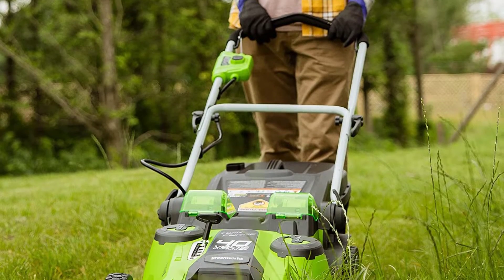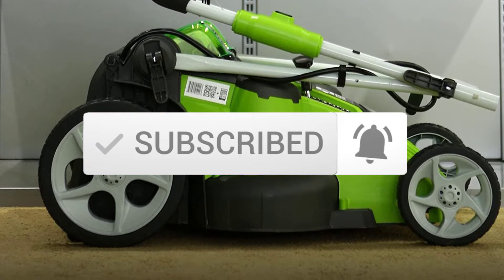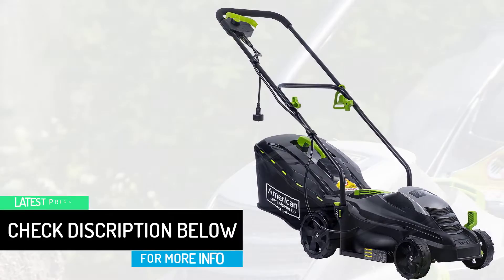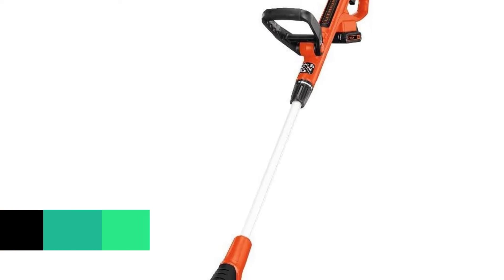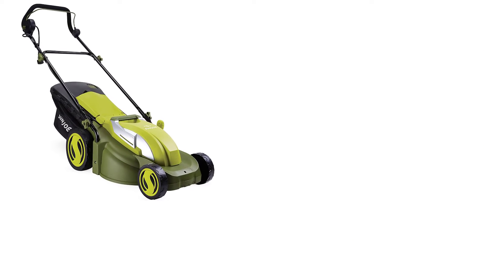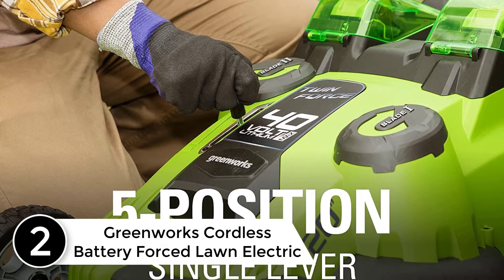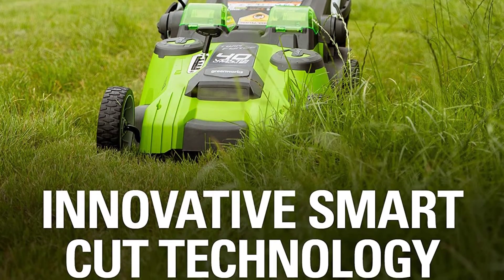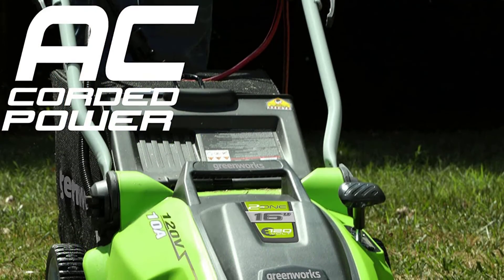Top 5 Best Electric Lawn Mowers In 2021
▶️ 5. American Lawn Mower Company Black Corded Lawn Mower.

▶️ 4. Black+Decker Trimmer String Lawn Mower.

▶️ 3. Sun Joe 13 AMP Mulcher Lawn Electric Mower.

▶️ 2. Greenworks Cordless Battery Forced Lawn Electric Mower.

▶️ 1. Greenworks Electric 16 inch Lawn Corded Mower.